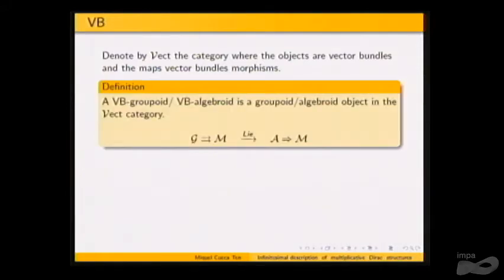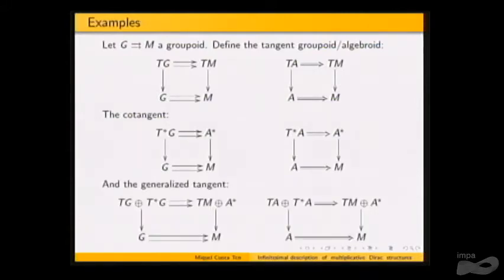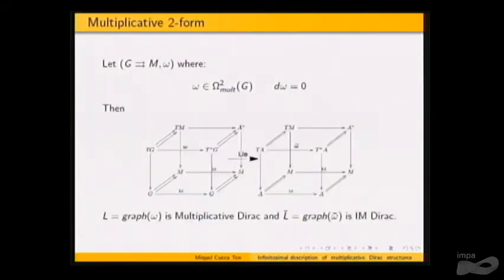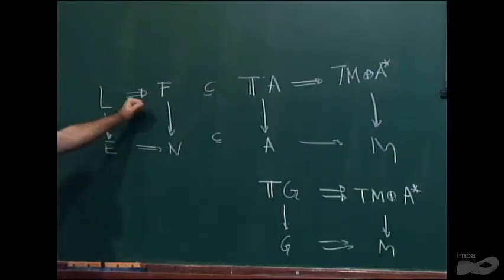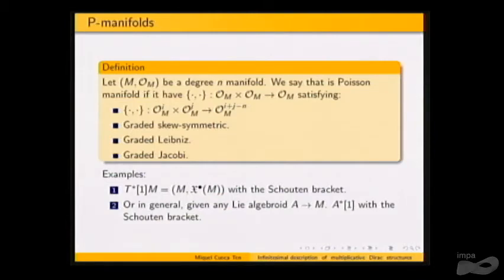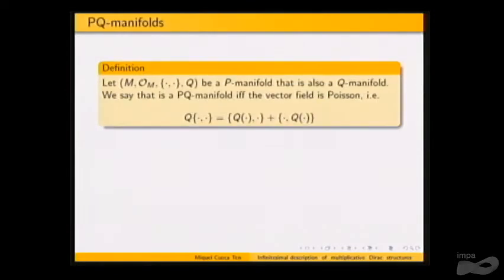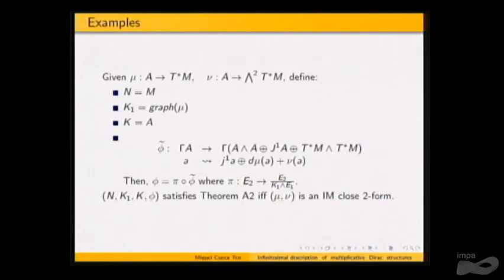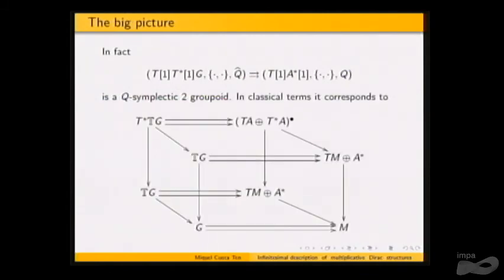V Workshop on Poisson Geometry and Related Topics - Miquel Cueca Ten (IMPA)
V Workshop on Poisson Geometry and Related Topics

Miquel Cueca Ten (IMPA)

The goal of this workshop is to gather researchers (mostly based in Brazil) with interests revolving around Poisson geometry and its applications  including e.g. Lie algebroids (real/holomorphic) and groupoids, integrable systems, quantization, geometric mechanics.
We plan to have a few lectures and plenty of time for informal discussions.

Local Organizers:

Alejandro Cabrera (UFRJ)
Thiago Drummond (UFRJ)
Matias del Hoyo (UFF)